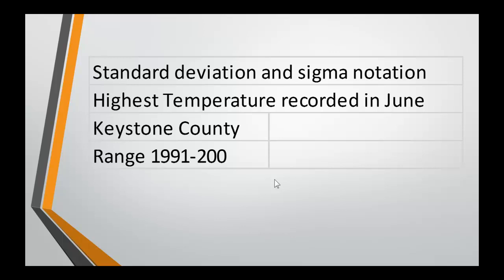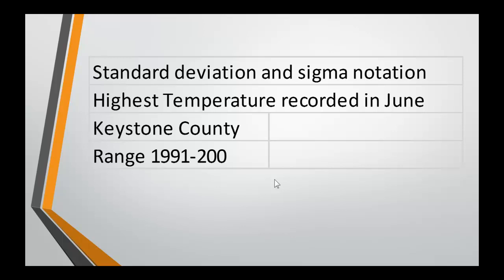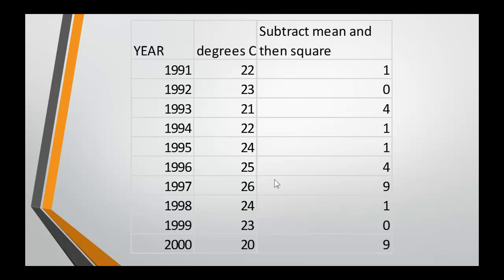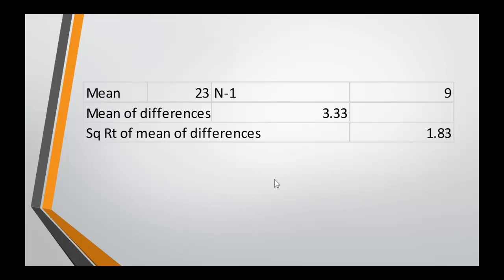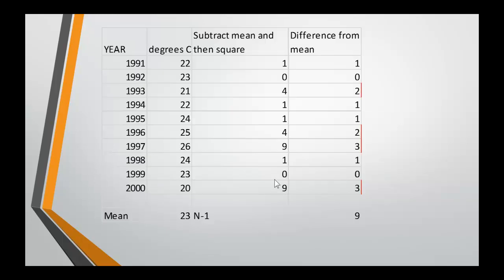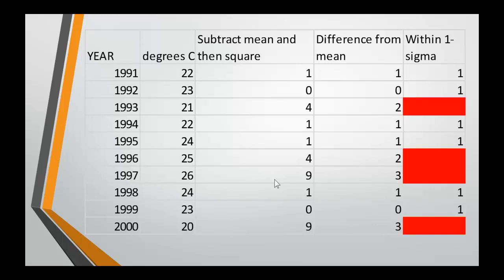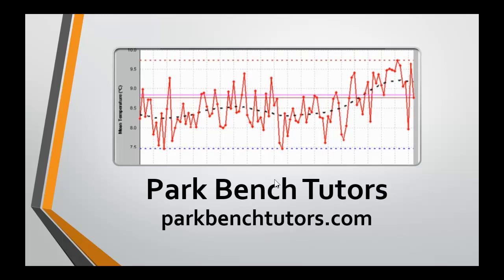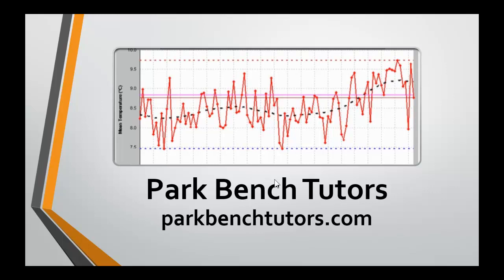Climate change calculating standard deviation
Simple determination of standard deviation for a sample of data